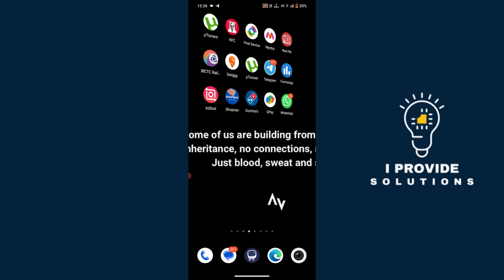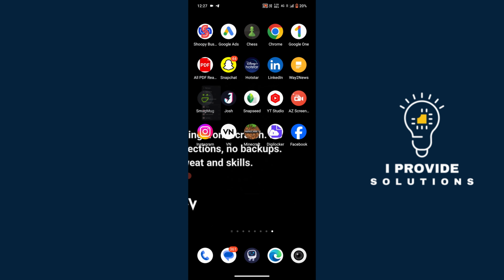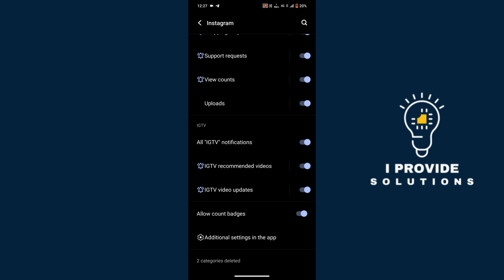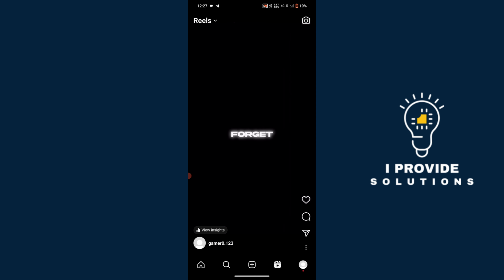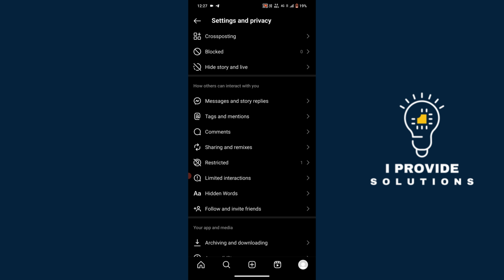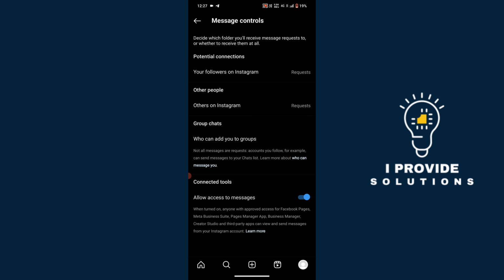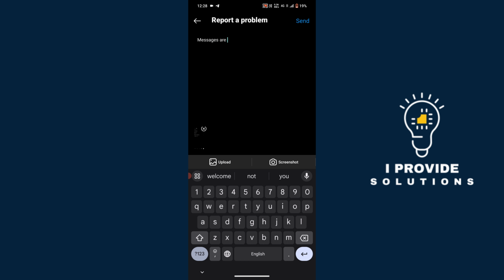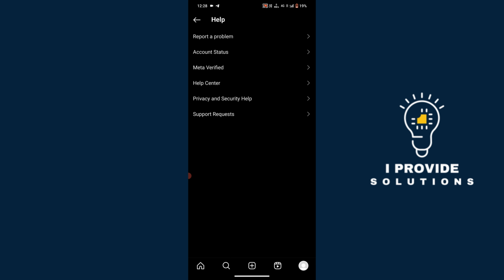Instagram Message Icon Missing - Instagram Dm (Direct Message) Option Not Showing Up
In this video, I show you Instagram Message Icon Missing - Instagram Dm (Direct Message) Option Not Showing Up